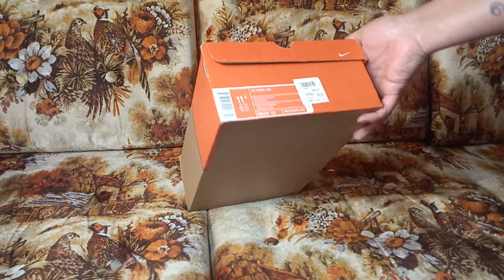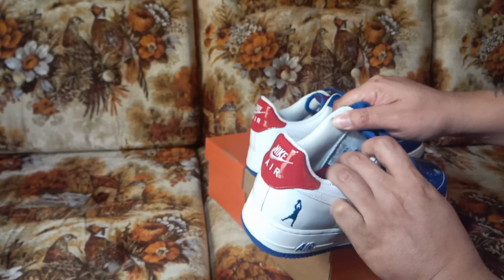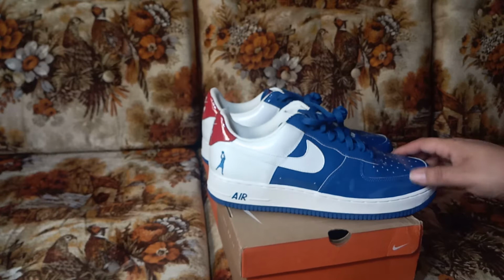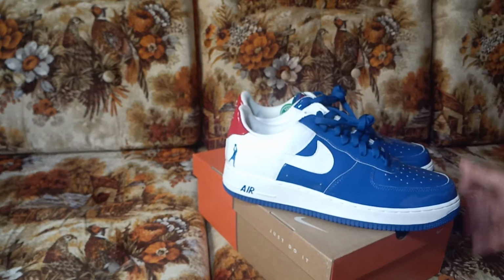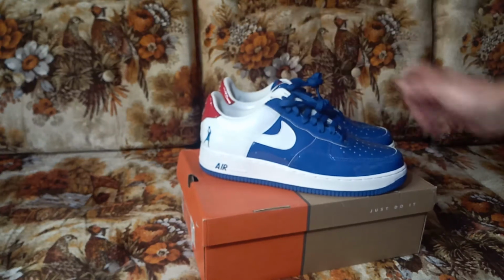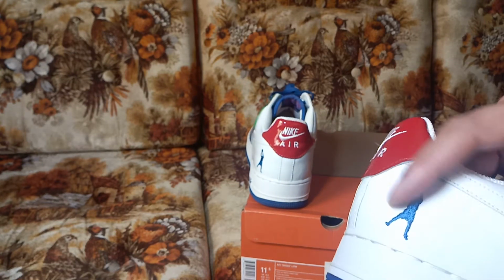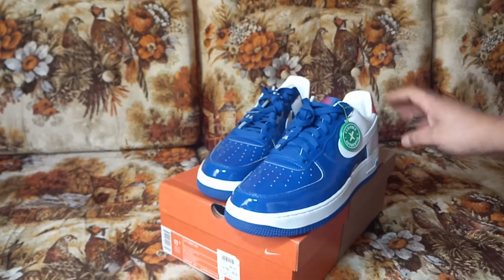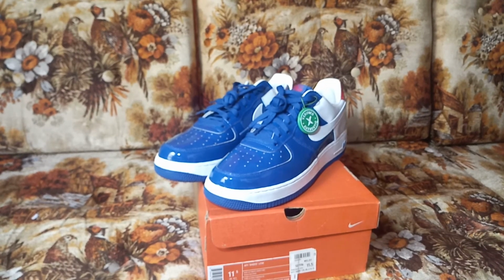Nike Af1 low 2006 "Sheed" patent leather Full Review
( YU SEE IT )

I.G- @acapellabully